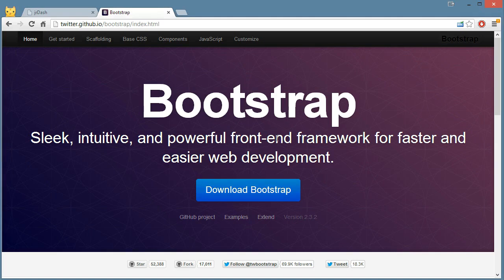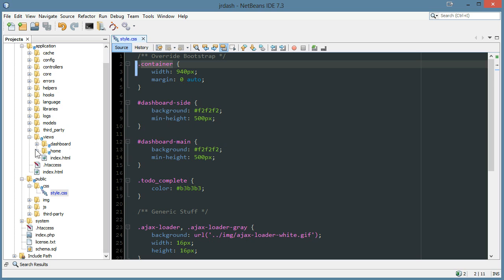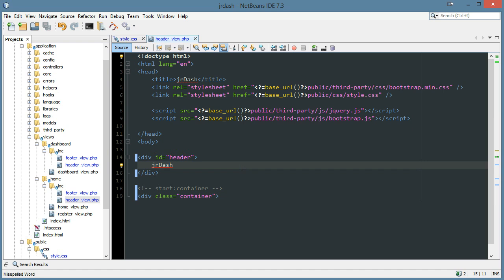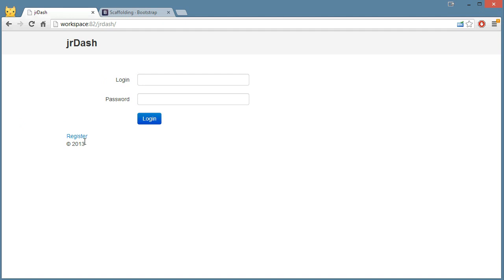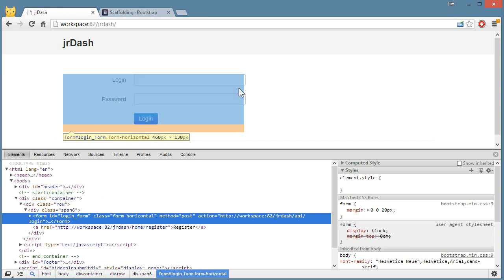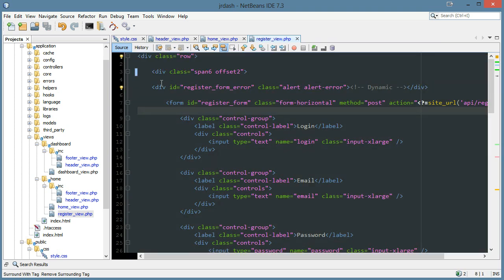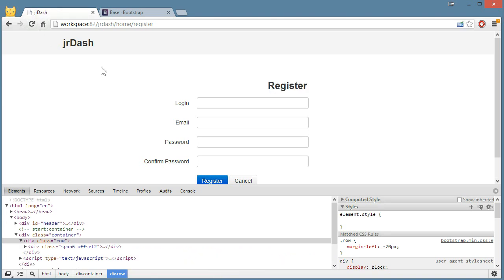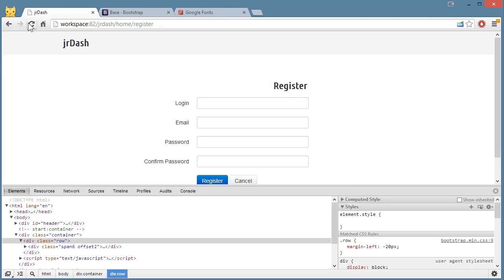PHP Code Igniter Training Package 38